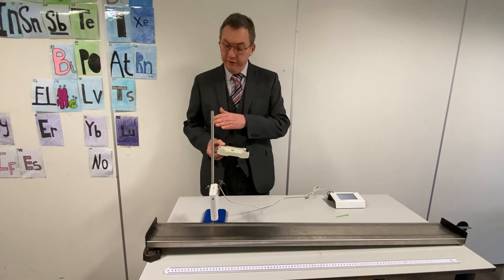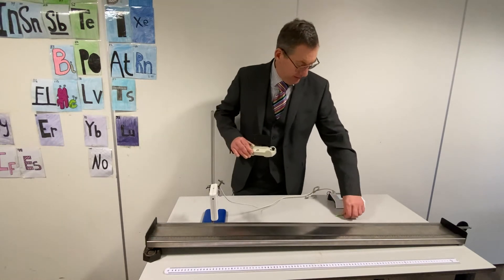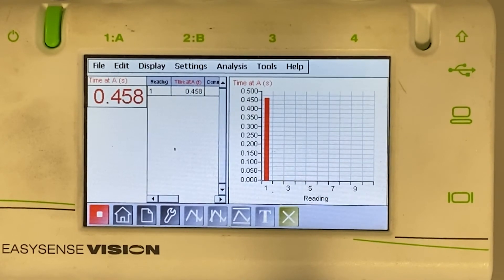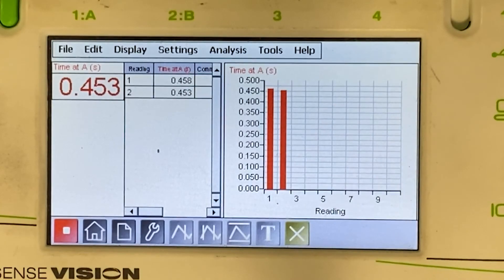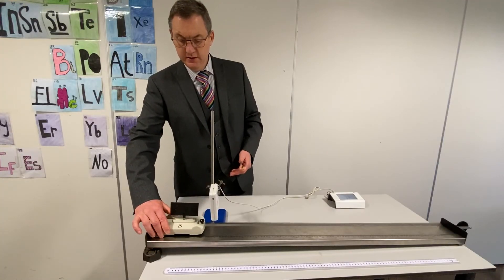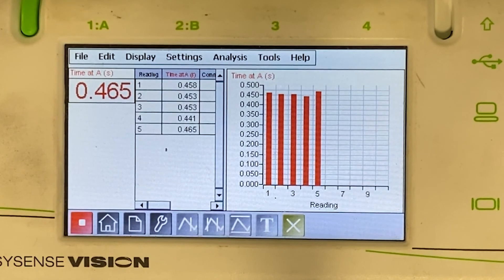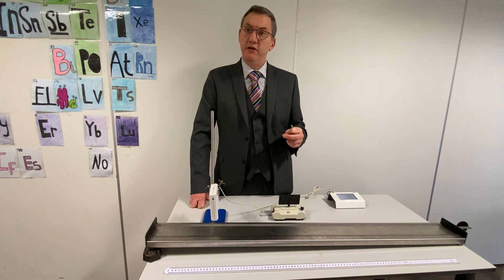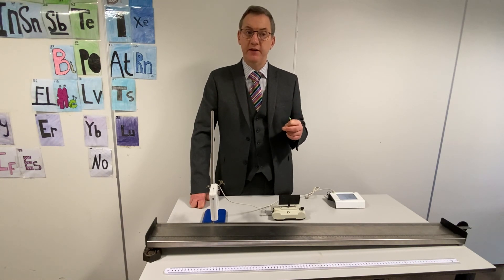Newton's second law: activity 1 measuring speed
In this video, I describe how light gates and a datalogger are used to find the speed of a trolley rolling down a ramp. The reason for repeat readings is outlined and the results are shown on screen, so you can practice calculating the average speed of the trolley